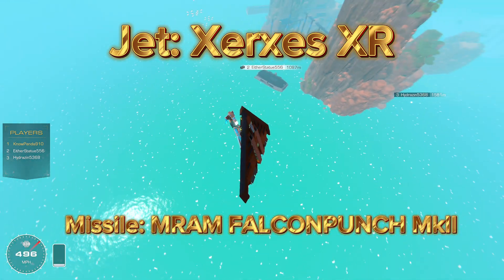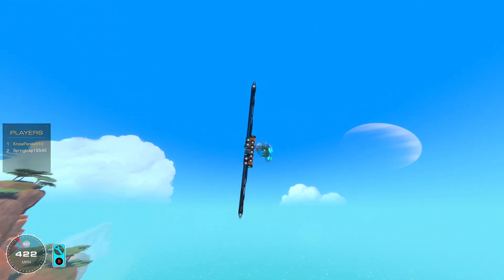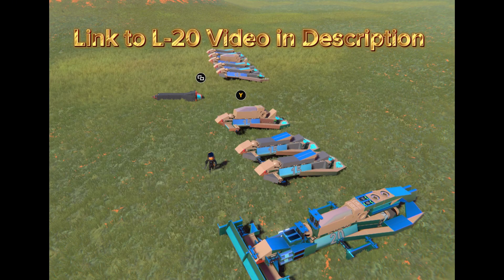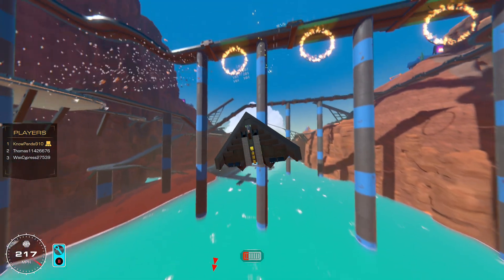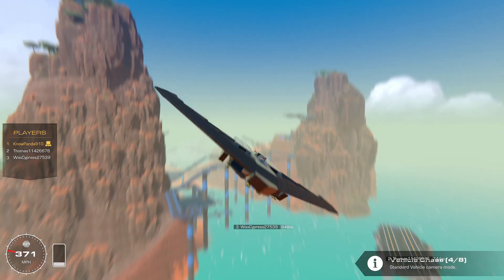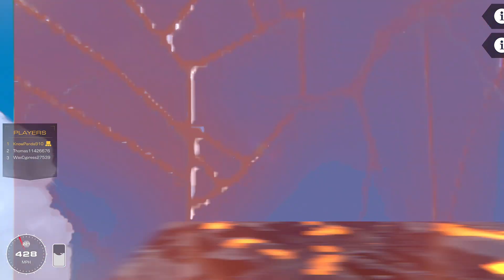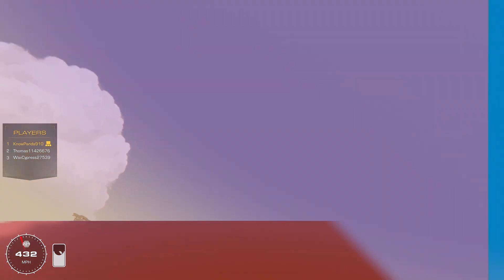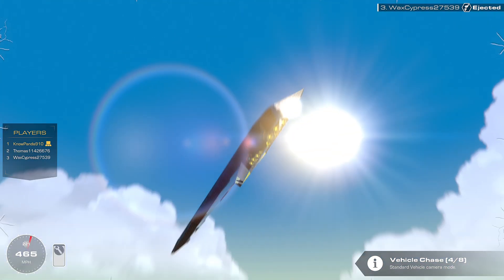Anti-Everything Hypersonic Guided Missile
To learn about this missile tech and it’s origins check out The Most Advanced Missile Tech in Trailmakers

The new SmartView Camera combines 2 images into one image at a frequency of 33 Hz giving the user increased view and depth perception towards target.

Support My Twitch To see the Highest Tier of Dogfighting in the World With my Elite Combat Group ACE 🤘
​⁠ is a friend of mine and has some Amazing Content check out his Page ​⁠​⁠​⁠

The War is Coming…..

To stay up-to-date with my latest projects please like and subscribe 😃 my upcoming projects include a Full-Scale Iron-Man Jericho Missile that breaks Mach and an Extremely Combat Mech that handles and moves like an Armored Core Bot (😅wish me luck that logic is going to be absolutely insane to do) will be showing off some builds of mine soon and sharing workshop description so be ready to fly with me into the Future 🤘

Support My Twitch To see the Highest Tier of Dogfighting in the World With my Elite Combat Group Advanced Combat Engineers (ACE)